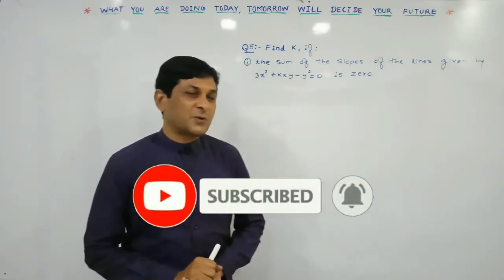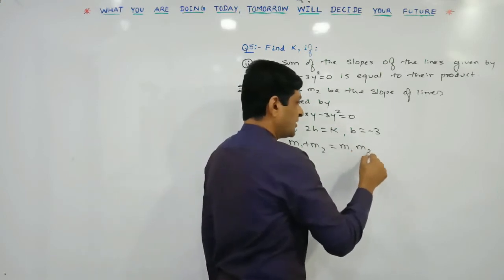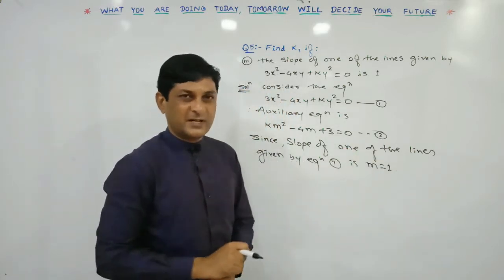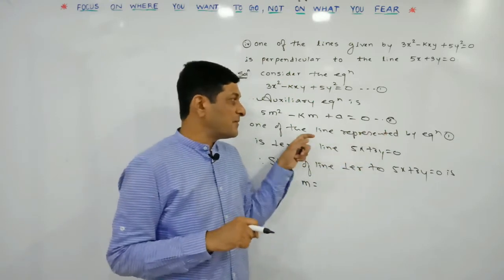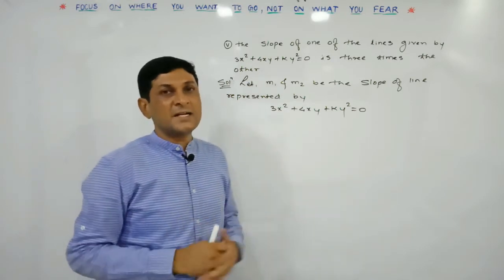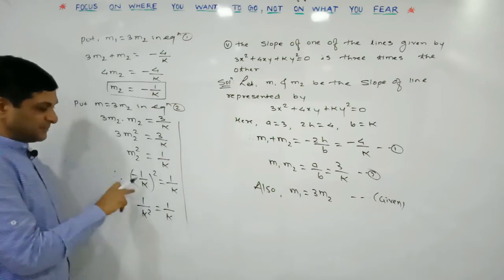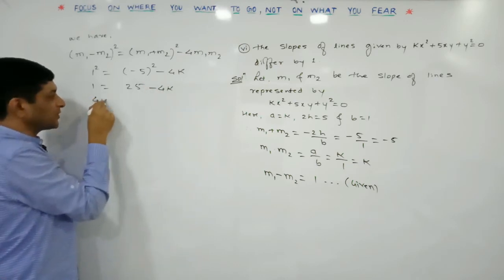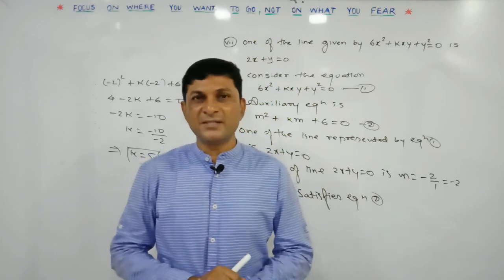Pair of Straight Lines | Miscellaneous Exercise 4 II Q5(1-7) | Class 12 Maths | Maharashtra Board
✔ In this video we will discuss on Miscellaneous Exercise 4 II Q5(1-7).